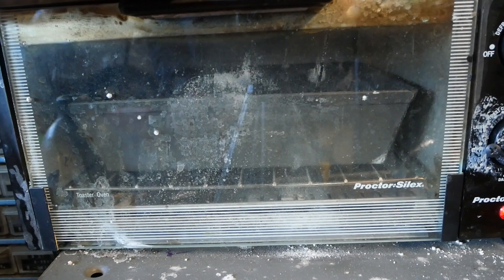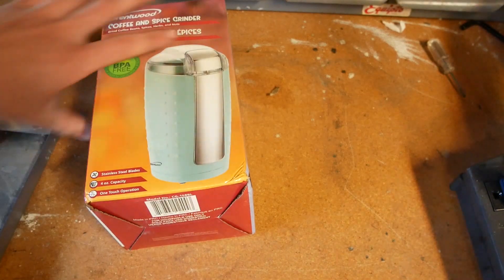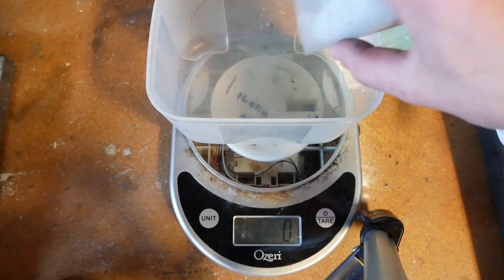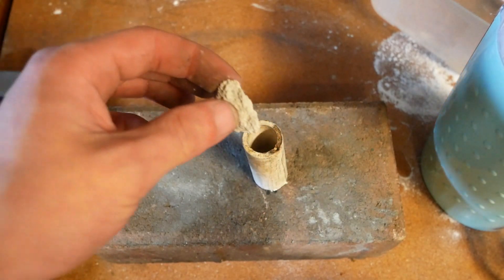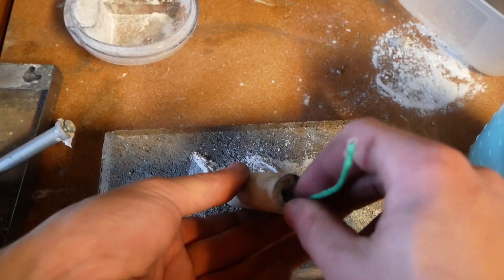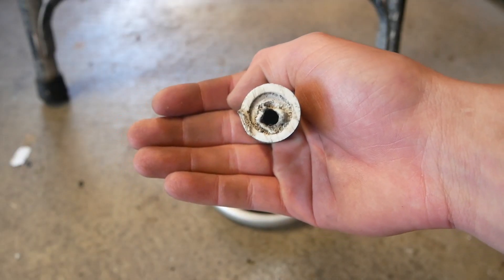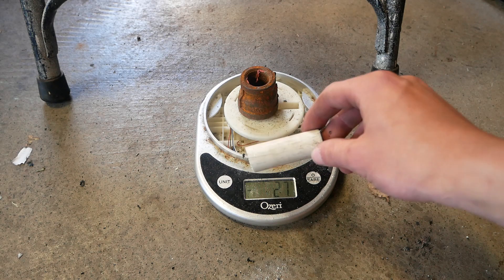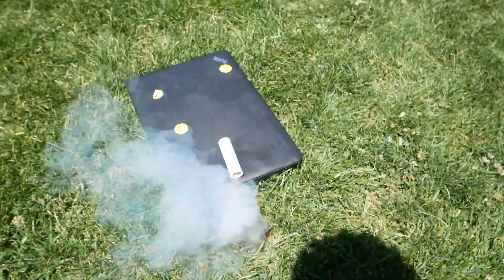how to make powerful firework rockets 500+ feet tkor method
i made a smaller version of TKOR sugar rockets and these things dont mess around they go at least 500 feet in the air patreon (yes please waste your money on me)